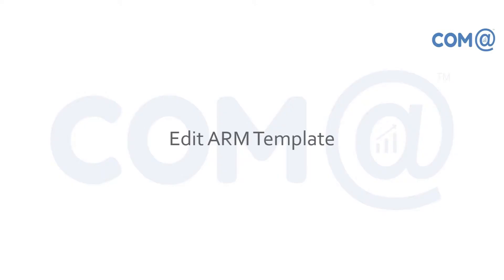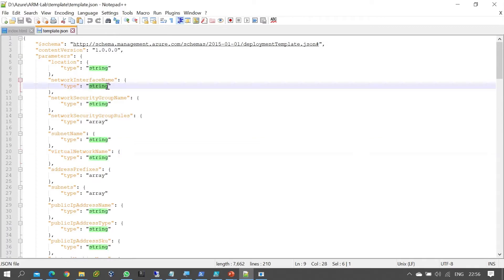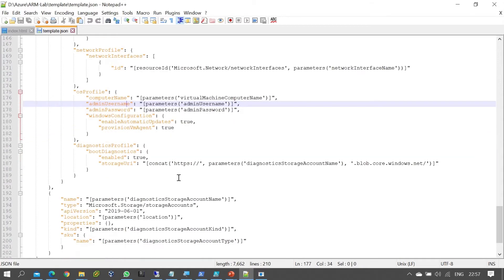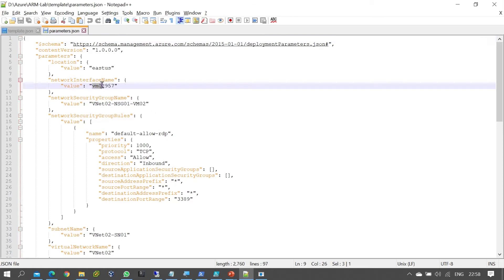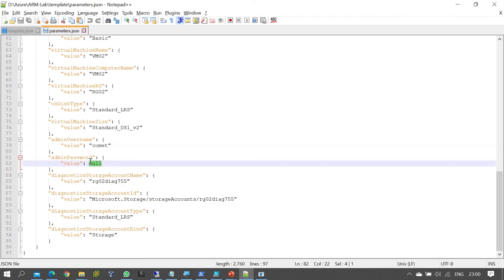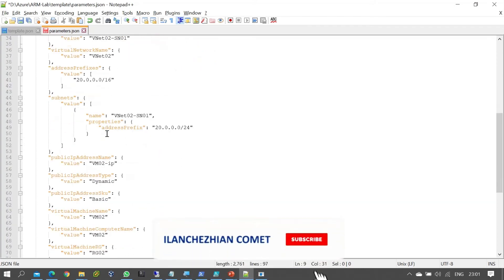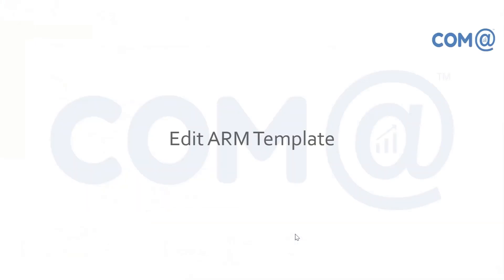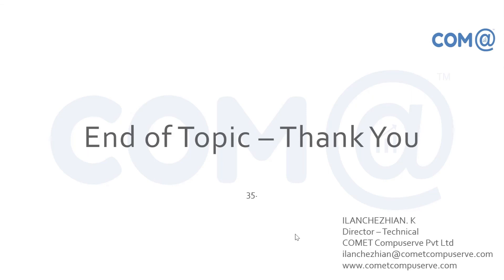How to Edit ARM Template | Azure Resource Manager Template | Explained in Tamil | தமிழில்